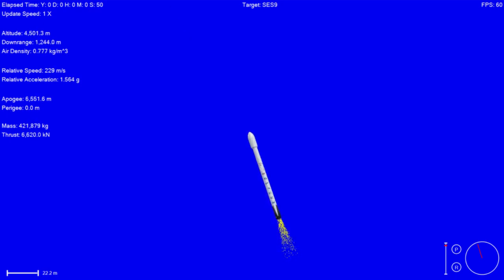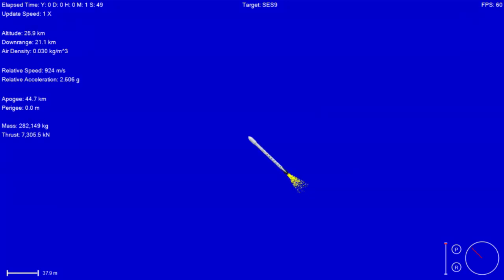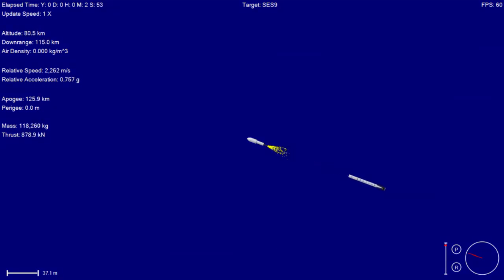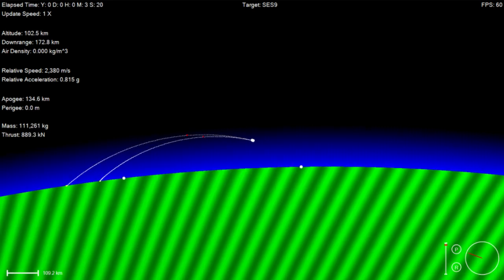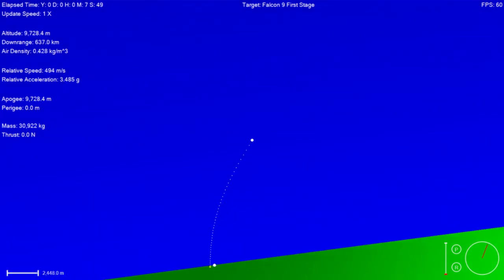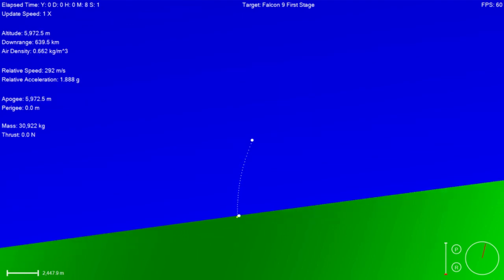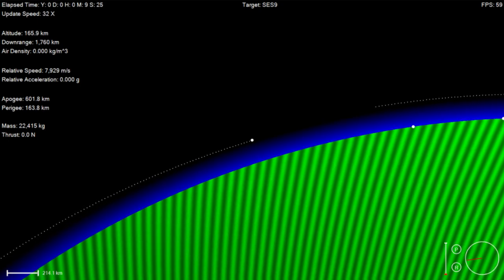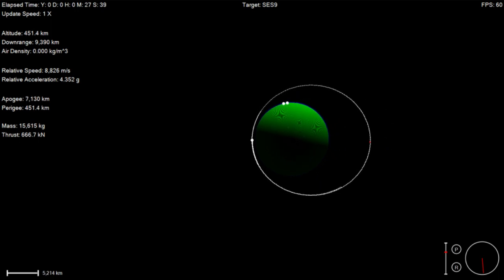SpaceX SES-9 Launch Simulation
Here is my simulation of the SpaceX SES9 launch. I followed the webcast tracking data as close as possible. The first stage trajectory is most likely incorrect but generally shows how the landing happened.

If you just want to run the simulation here is a link to the program: